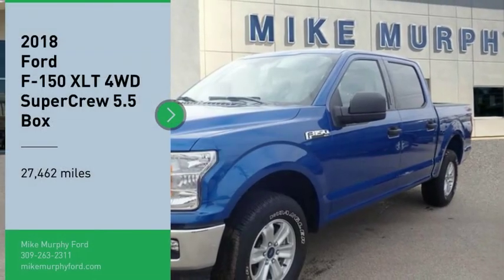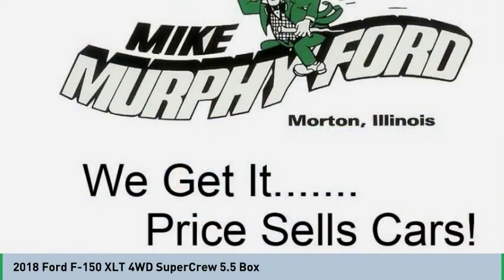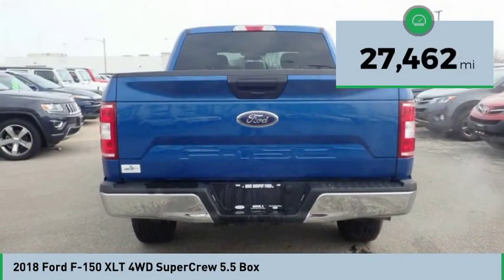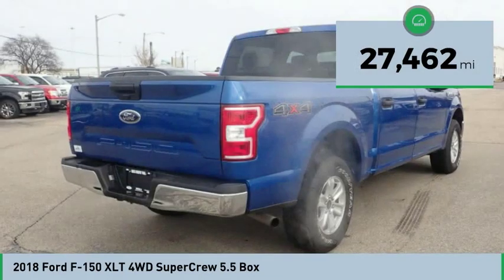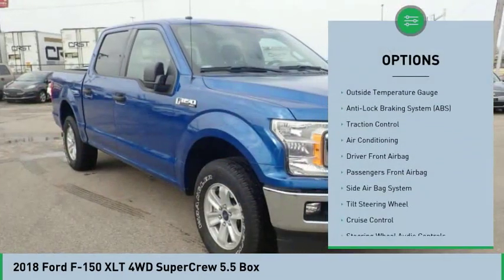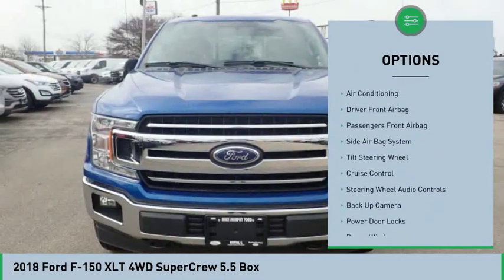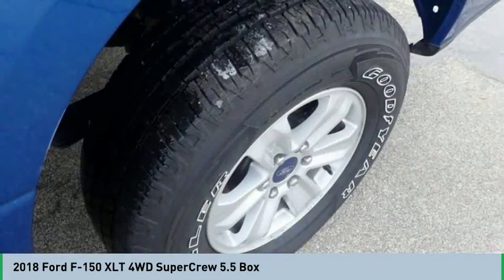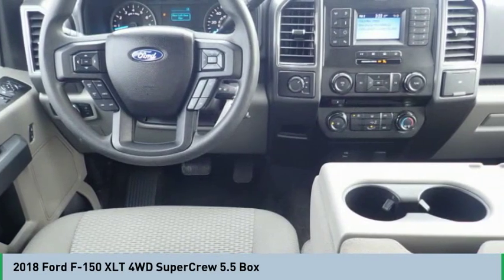2018 Ford F-150 2018 Ford F-150 FOR SALE D85836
2018 Ford F-150 XLT 4WD SuperCrew 5.5 Box

565 W. Jackson St.

We get it... Price Sells Cars!!   * 6 Cylinder engine *    * 2018 ** Ford * * F-150 * * XLT 4WD SuperCrew 5.5 Box *  Outfitted with a backup camera, traction control, anti-lock brakes, and side air bag system, this 2018 Ford F-150 XLT 4WD SuperCrew 5.5 Box is a true steal.  It comes with a 6 Cylinder engine.  Flaunting a charming blue exterior and a medium earth gray interior, this car is a sight to see from the inside out.  Don't skimp on safety. Rest easy with a 5 out of 5 star crash test rating.  Interested? Call today and take it for a spin!